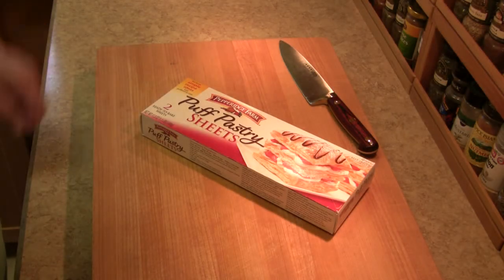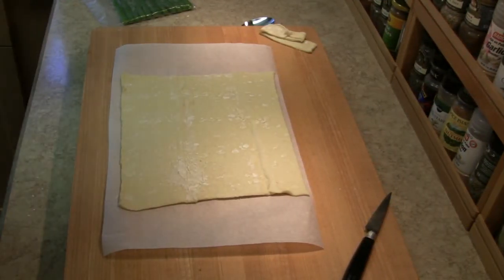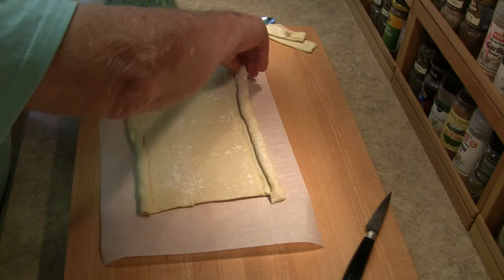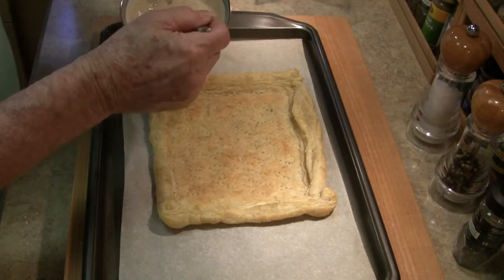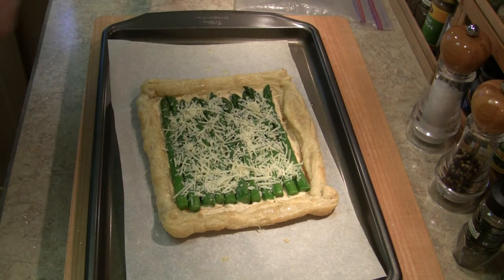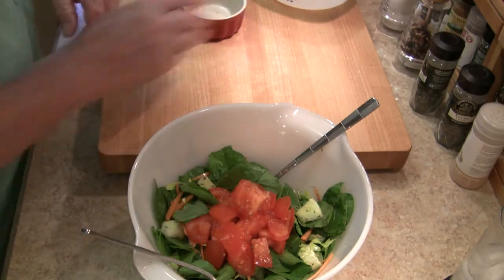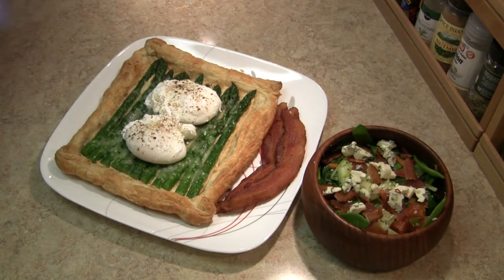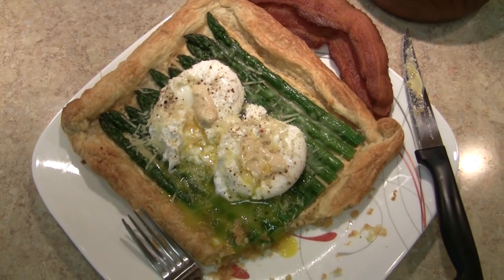Brunch! Asparagus Tart with Poached Eggs - Recipe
This is luxurious, elegant, decadent, and delicious, and THE way to use up that leftover puff pastry sitting in the back of your freezer. The savory tart can be served alone as a snack or appetizer, but with the addition of a poached egg or two, a little bacon, and a spinach salad, it's a meal. It's even almost healthy.

Title: Hot Swing
Thanks, Kevin!